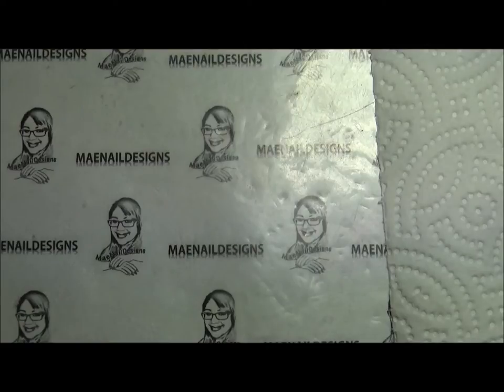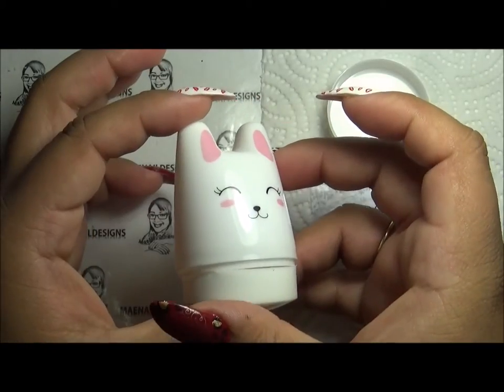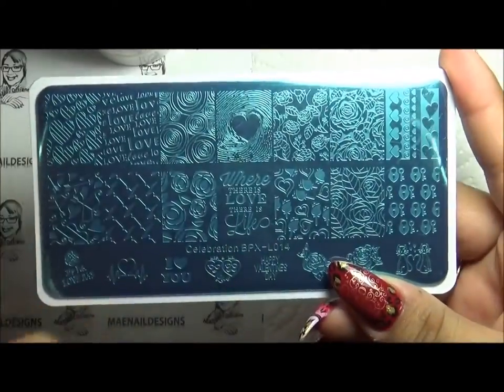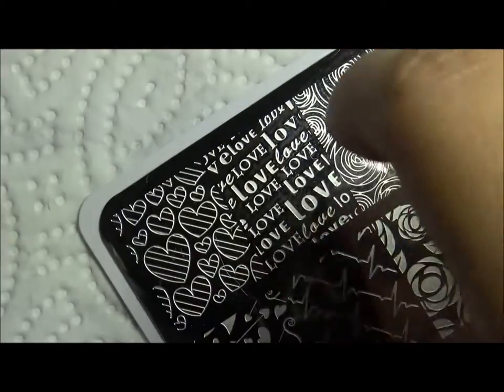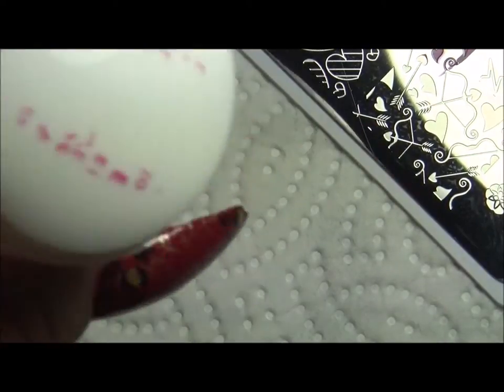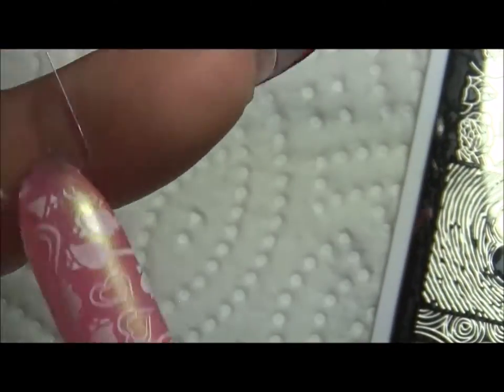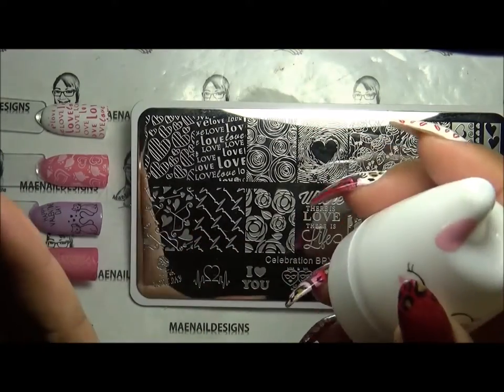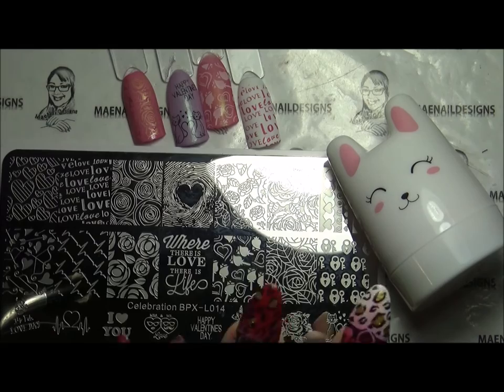▼BPS Review: Bunny Stamper & BPX-L014 Plate || MAENAILDESIGNS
ENGLISH: Today's video I'm doing a review on the BornPrettyStore "Cute Rabbit Stamper 3 pcs Set" (Retails for $2.39) and the "Celebration Stamping Plate Valentine's Day BPX-L014" (Retails for $1.99) on their website (link below).

ESPAÑOL: En el video de hoy estoy haciendo una reseña sobre el BornPrettyStore "Cute Rabbit Stamper 3 pcs Set" (venta por $2.39) y el "Celebration Stamping Plate Día de San Valentín BPX-L014" (venta por $1.99) en su página web (enlace abajo). ** Negación: ¡Compré estos artículos con mi propio dinero! *** Miren el video para ver si usted está interesado en él.

✦✦Polishes used: ✦ Esmaltes utilizado:✦✦

WHITE NAIL "Purity" from Zoya
--Stamped with "Brynn" from Zoya
PURPLE NAIL "Leslie" from Zoya
--Stamped with "Willa" from Zoya
PINK IRIDESCENT NAIL "Happi" from Zoya
--Stamped with "Purity" from Zoya
CREAM PINK NAIL "Brynn" from Zoya
--Stamped with "Durado Elegante" from DRK Nails

((Title your email brushinfo so you don't go to spam!))